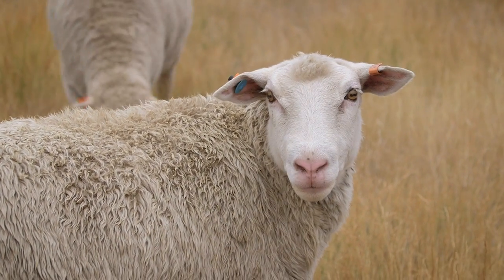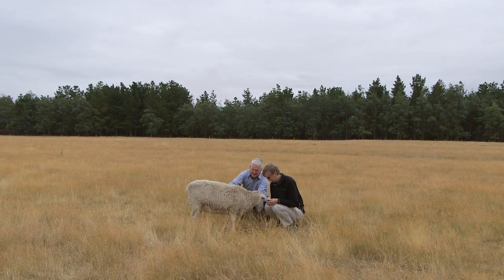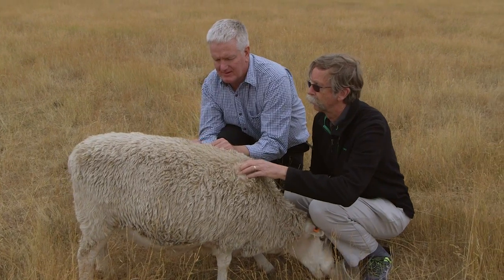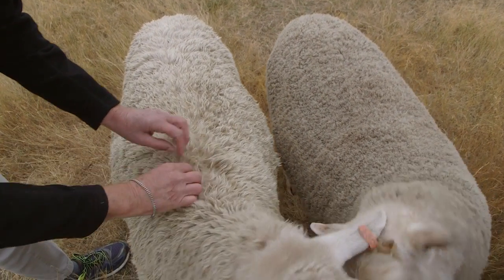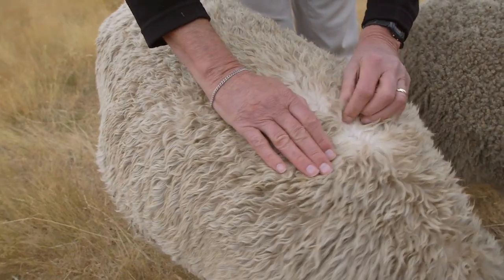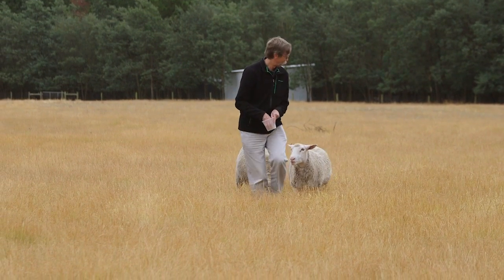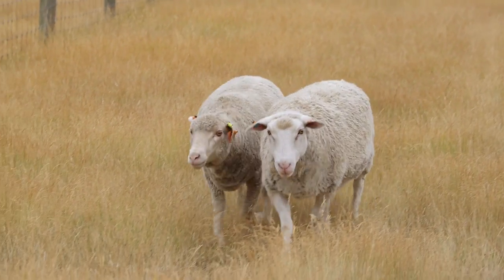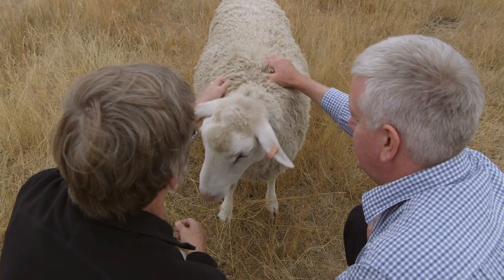Sharon the mutant sheep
Meet Sharon the mutant sheep. Or Felting Lustre mutant to be precise. Rare sheep like Sharon, with straight wool rather than the usual crimped wool, have proved fascinating for study by AgResearch scientists, who are now looking at what their research may means for a better understanding of human hair, and what new wool products could flow from it.